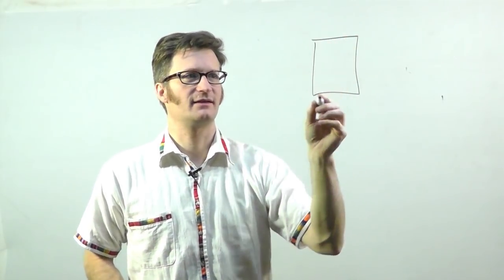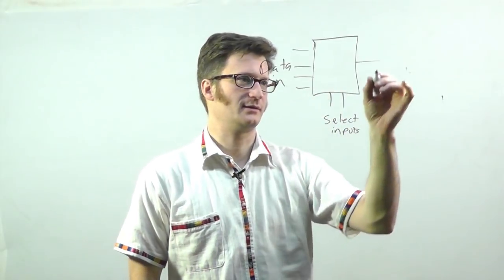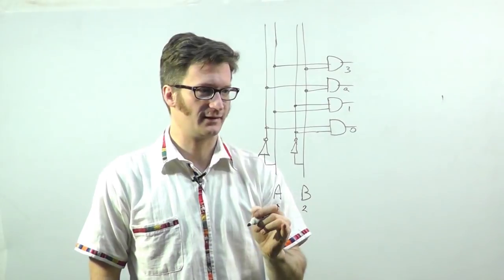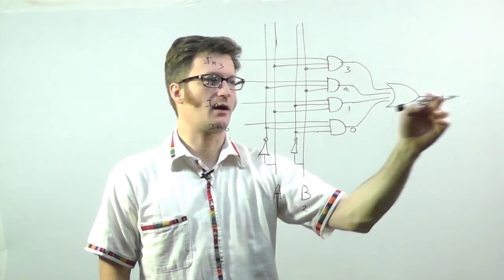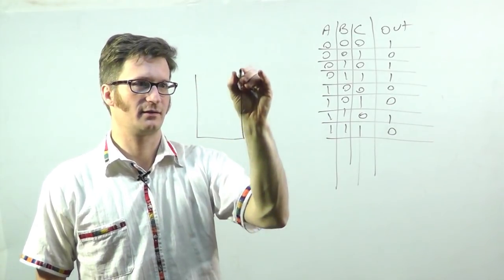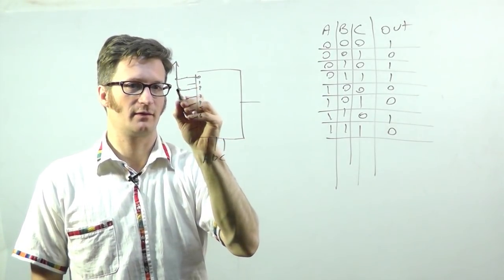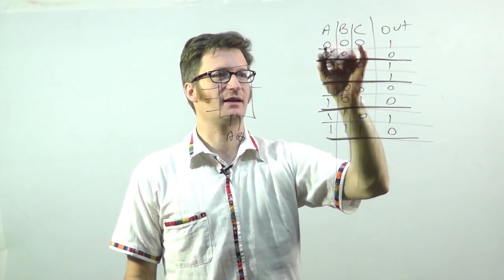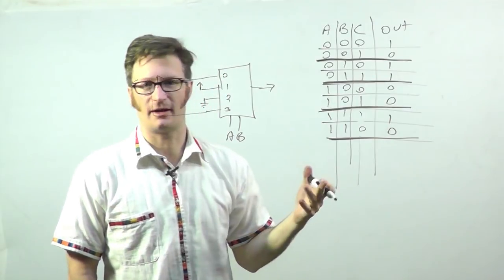Digital Logic - Multiplexers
This is one of a series of videos where I cover concepts relating to digital electronics. In this video I talk about multiplexers, what they do, how they work internally, and a couple of ways that you can use them.